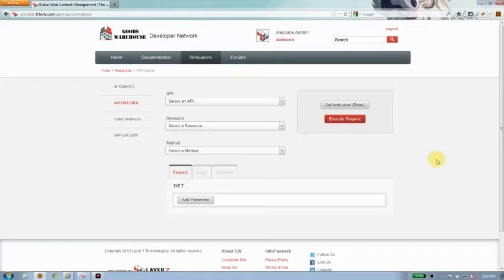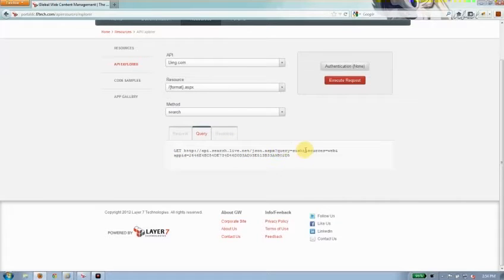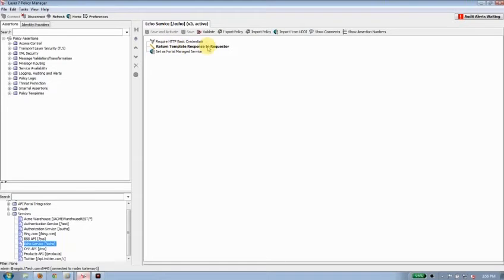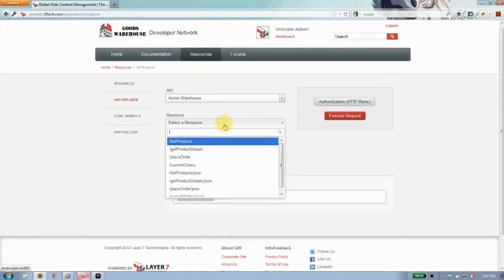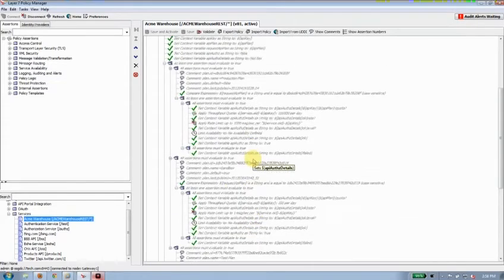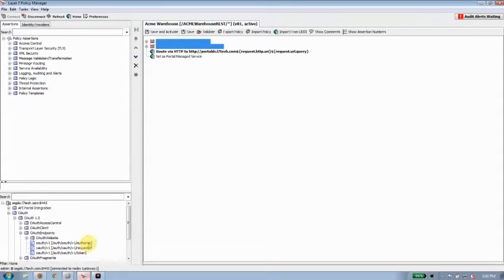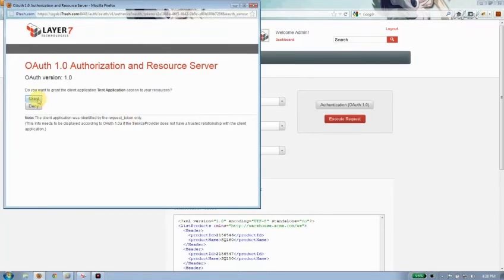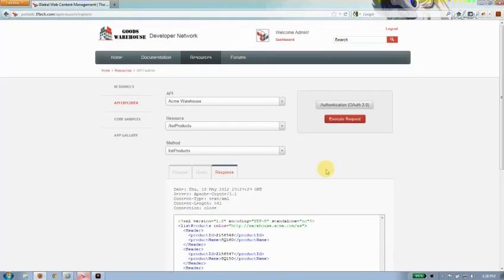API Portal Tutorial 3: Use the API Explorer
Help developers to interactively discover APIs

The Layer 7 API Portal provides enterprises with a wealth of functionality for helping developers find and learn about APIs. In particular, the Portal's API Explorer provides key functionality for helping developers interactively discover APIs.

This video explains how an enterprise can enable developers to use the API Explorer, so that those developers can gain a better understanding of not only how the enterprise's APIs work but also the authentication methods required to access them.